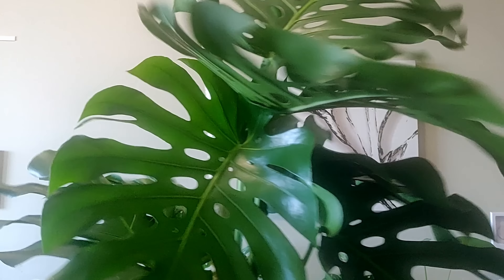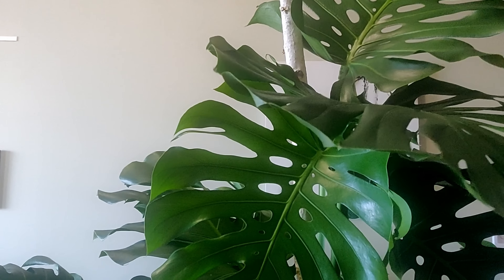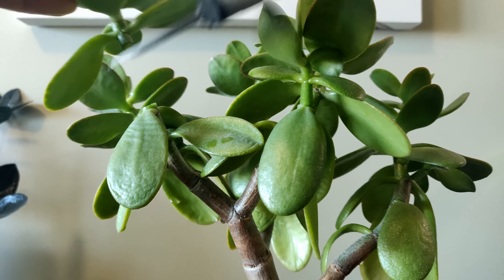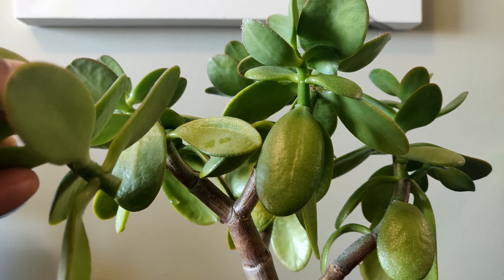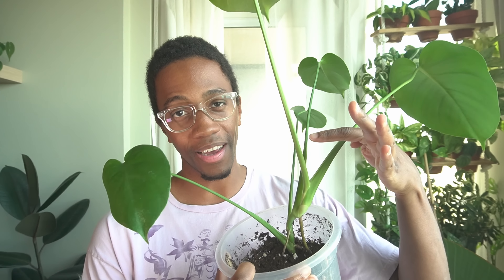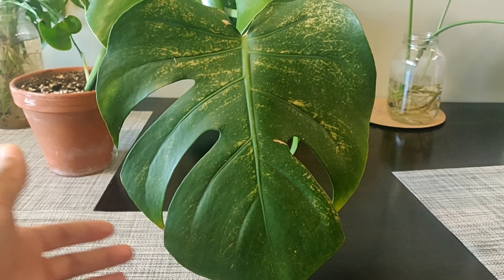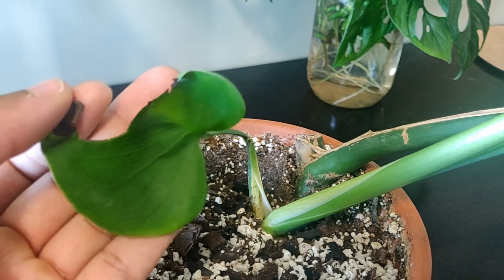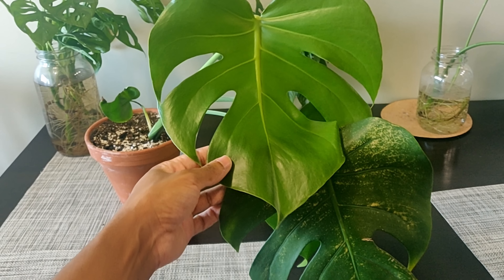STOP doing this to your Monstera Deliciosa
I get the idea behind it. But this is not doing what you think its doing. We need to stop pruning our Monstera Deliciosa. Pruning this vine is not giving us the larger and more fenestrated leaves that we are hoping for.

People are pruning their plants, cutting off pieces of stem (leaves included), in hope to make this plant branch out and make larger leaves. Its important to know that when you prune a Monstera vine, it reverts fenestrated leaves to a more juvenile state. With good lighting it will recover, but if you want this plant to mature faster, we have to start leaving it alone.

Leaves make energy for your plant. The more leaves your plant has, the faster it grows.

If youre interested in learning more check out this article:
"Living to Die and Dying to Live: The Survival Strategy behind Leaf Senescence"

 Amazon USA

Growing Mediums

Horticultural Charcoal
Earthworm Castings
Orchid Bark
Potting soil

Humidifiers

Levoit humidifier

Fertilizer
Beneficial Bacteria

Miracle-Gro Shake 'n Feed
Miracle-Gro Pump
Schultz 10-15-10 Liquid Plant Food
Neptune's Harvest Fish and Seaweed Fertilizer

Fungus Gnats
Sticky Traps
Mosquito bits

Amazon Canada

Growing Mediums
Sphagnum Moss

Horticultural Charcoal: (still searching for a fairly priced online options for Canadians)
Earthworm Castings
Orchid Bark
Potting soil

Rooting Hormone

Humidifiers

Levoit Humidifier

Fertilizer
Beneficial Bacteria

Miracle-Gro Pump
MARPHYL Organic Liquid Soil Enhancer

Fungus Gnats
Sticky Traps